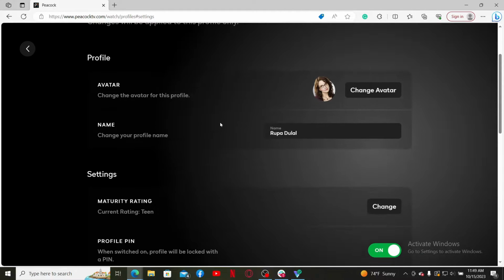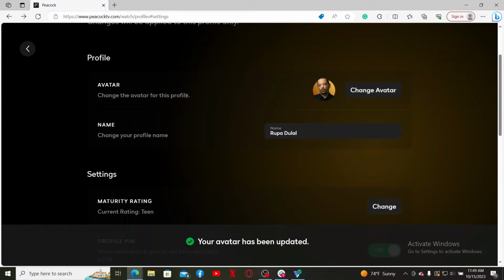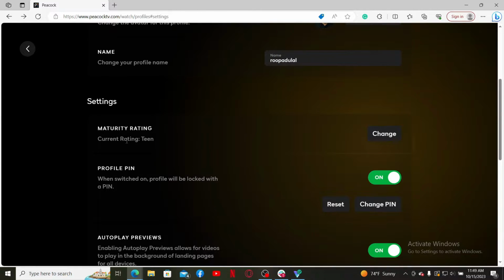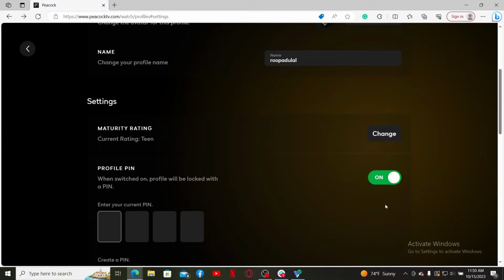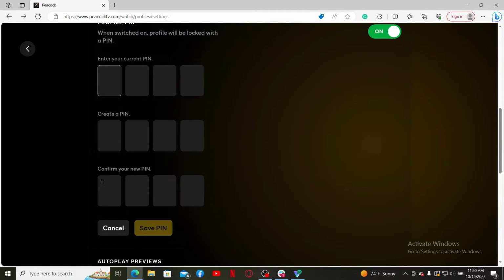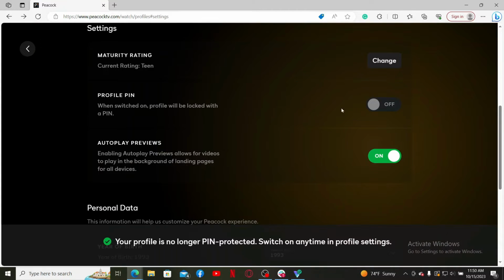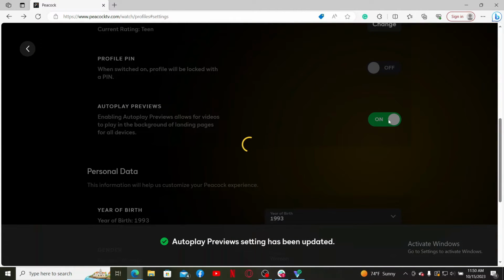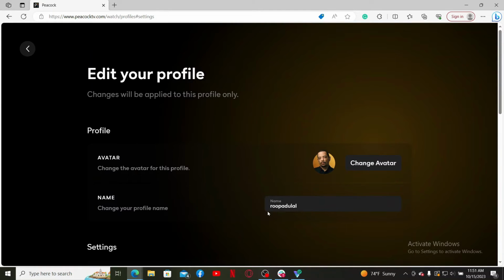How to Edit Your Profile on Peacock TV 2023?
This video will walk you through the steps to edit your profile on Peacock TV. Whether you want to update your preferences, change your profile picture, or manage your parental controls, we've got you covered. Customize your Peacock TV experience with ease.